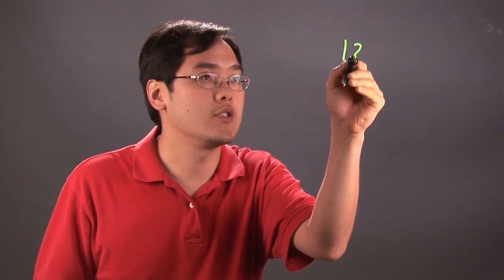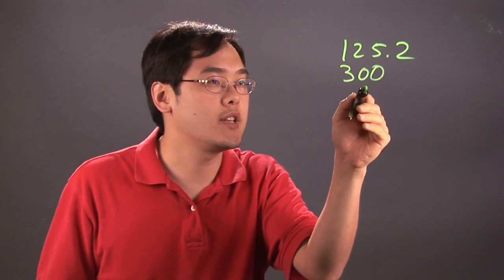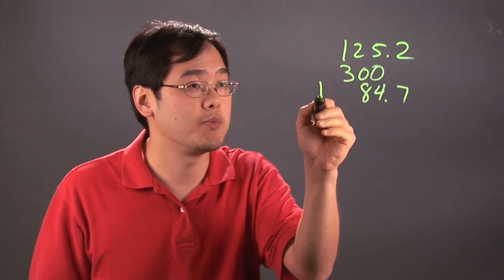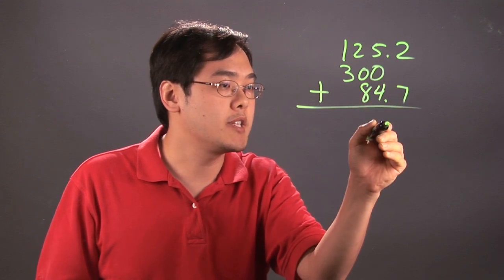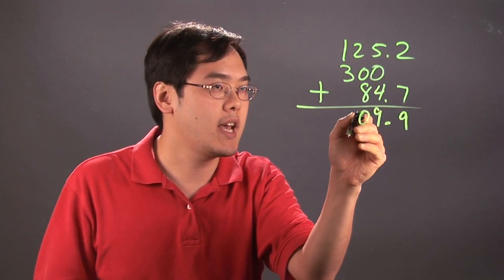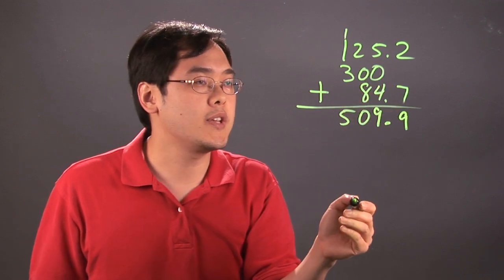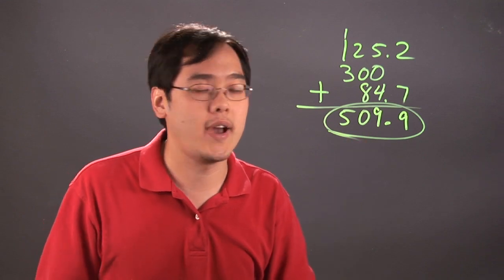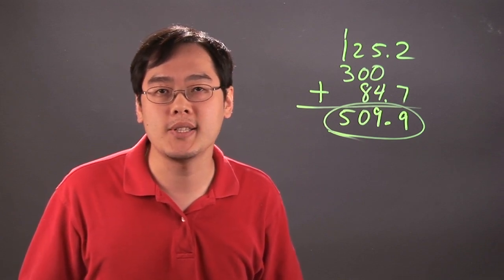How to Calculate Mileage to Multiple Places : Multiplication Tips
Calculating mileage to multiple places is a great way to estimate how much money you're really spending in gasoline. Calculate mileage to multiple places with help from a mathematics educator in this free video clip.